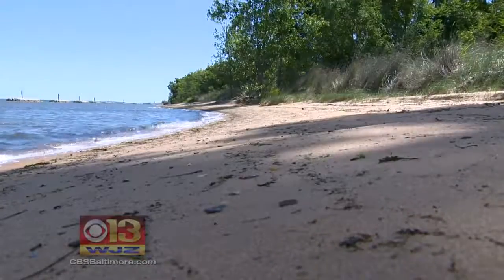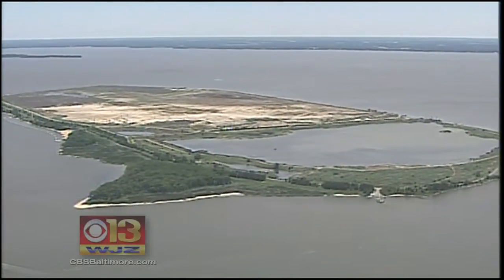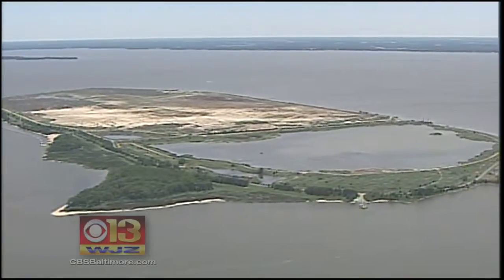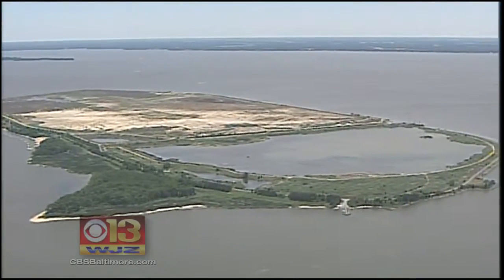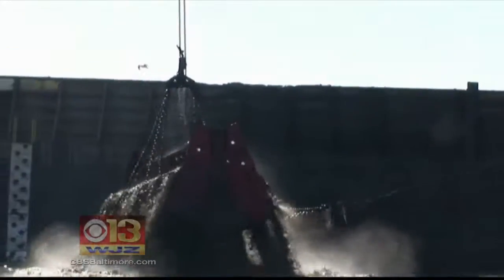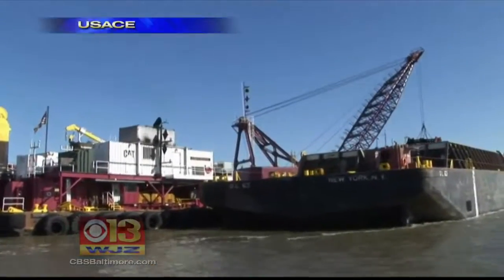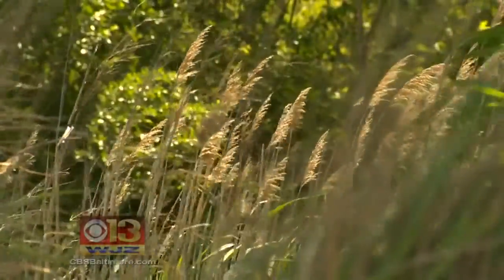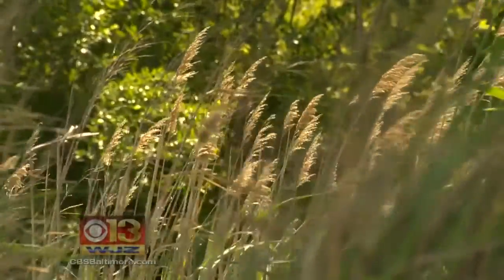Newest State Park Gets Hundreds More Acres, Opens For Business